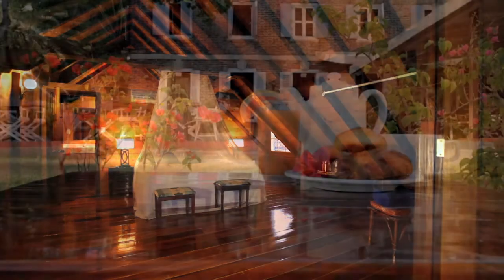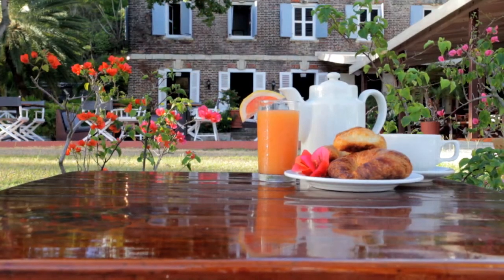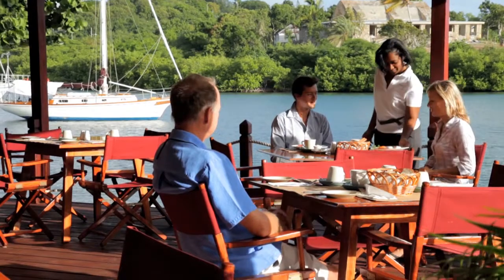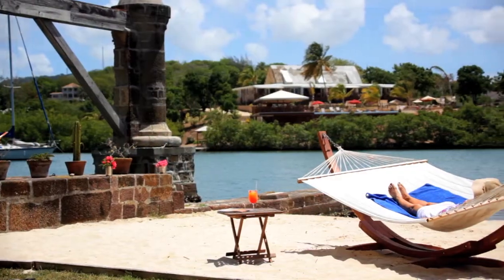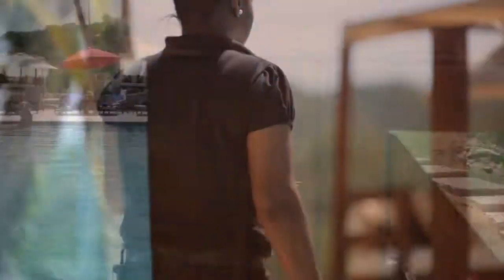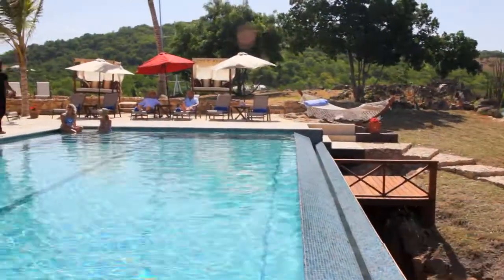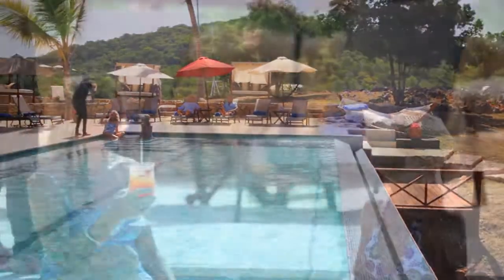Admiral's Inn and Gun Powder Suites Antigua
A casually elegant boutique hotel located in historic Nelson's Dock Yard on the Southern tip of Antigua.  Nelson's Dock Yard was built by the British Navy starting in the 1700s, and is the only remaining operating Georgian dock yard in the world. Several of the original buildings have been restored and converted into this hotel.You'll experience a fascinating blend of the old world and 21st century amenities.